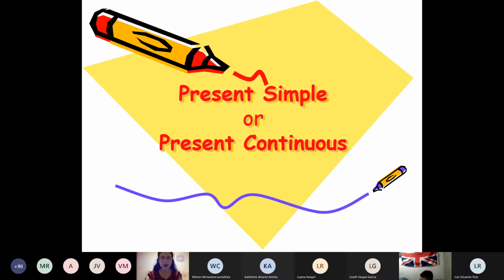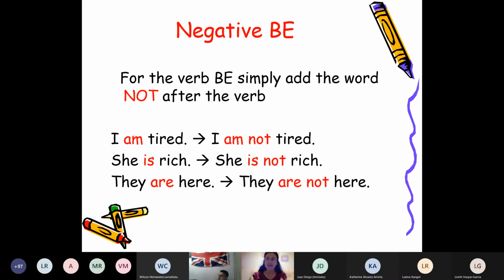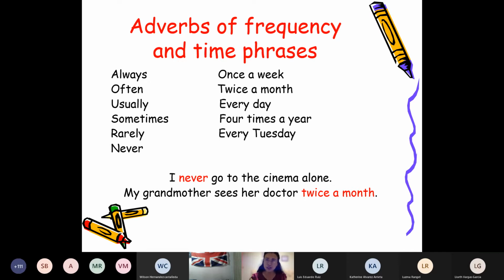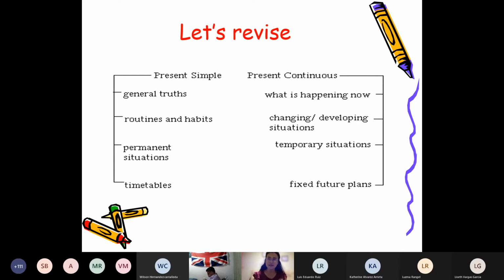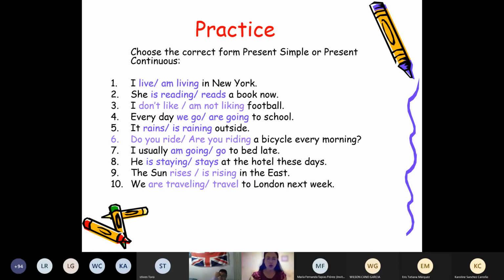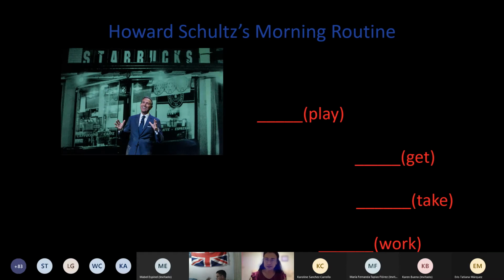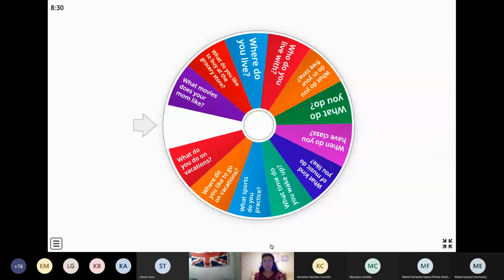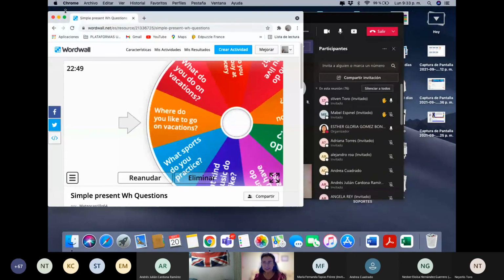ENCUENTRO SINCRÓNICO SENA